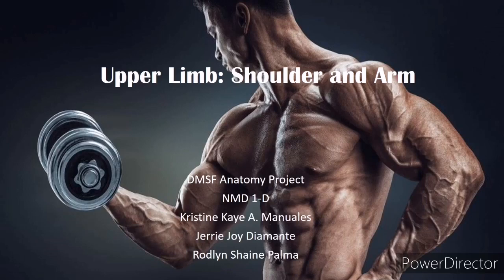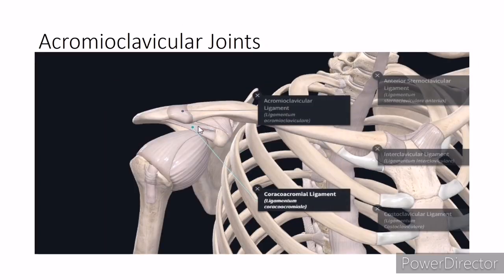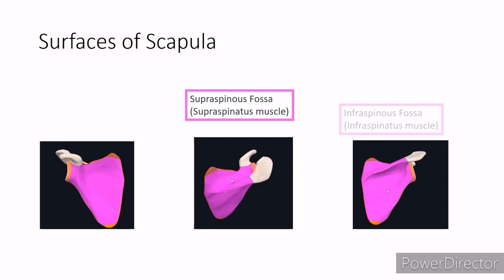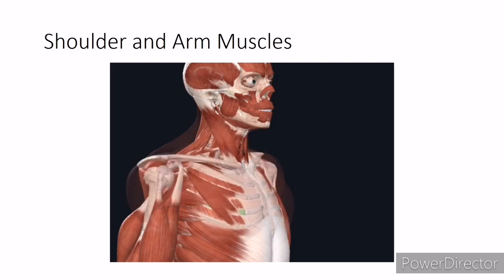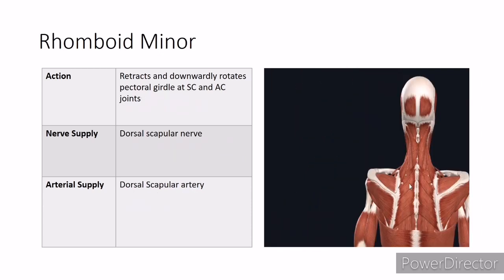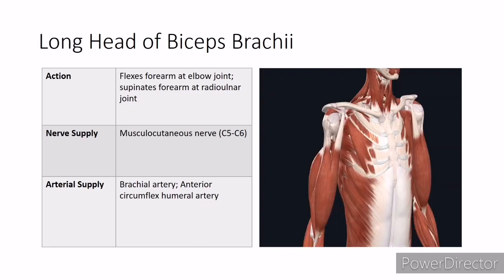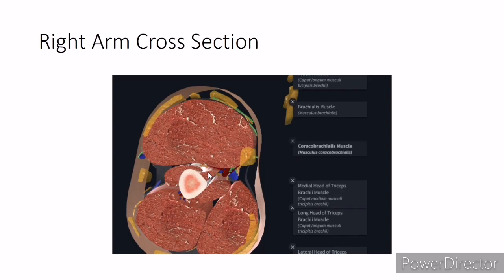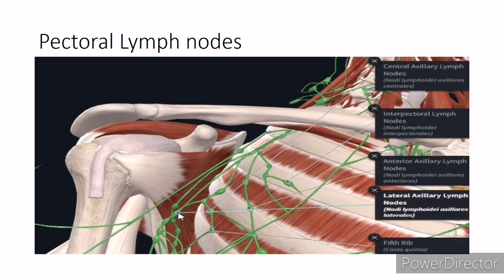Upper Limb-Shoulder and Arm Lecture